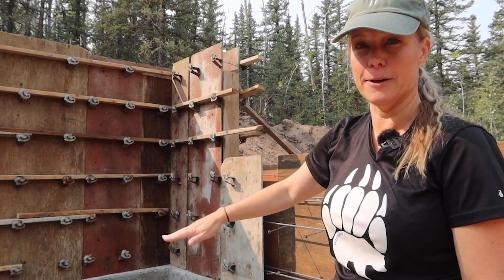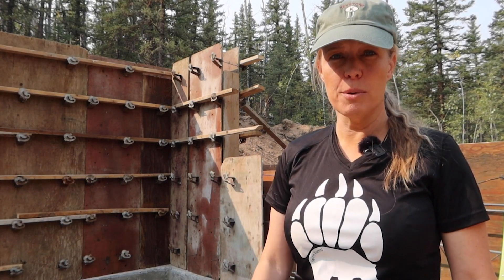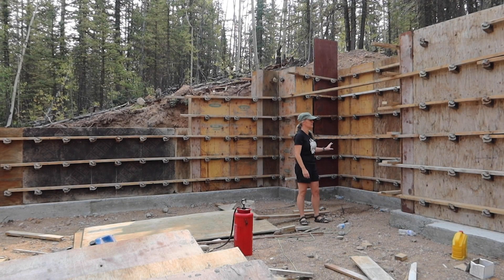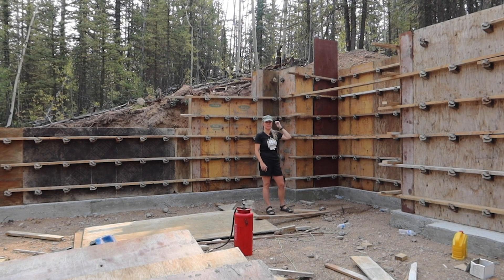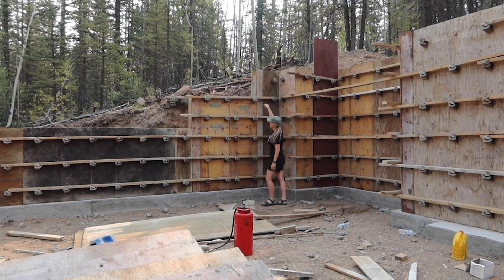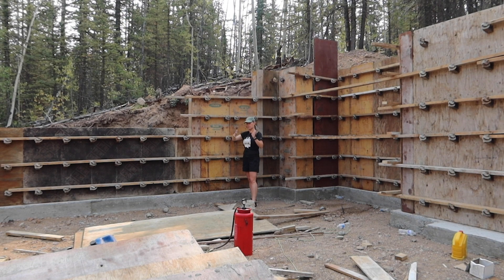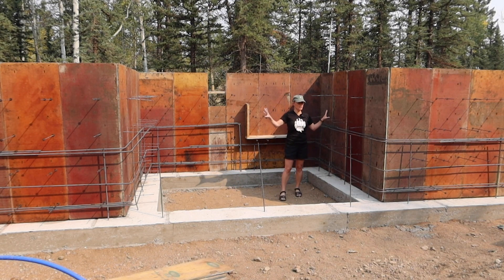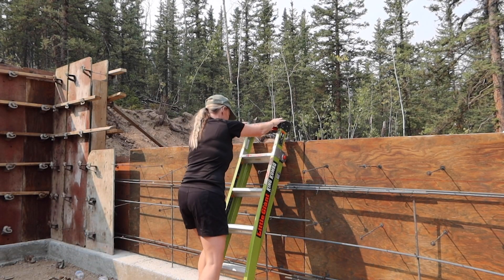Colorado Cabin - Building Foundation - Spirit Forest - S5 -Ep#6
The walls are ready to be poured in my Colorado Cabin.  Feeling nervous about my Crawls Space access.

See what video is coming up next by viewing my video calendar, get information on my Colorado Wilderness Classes, answers to popular questions I get asked, Spirit Forest Events, Ways to Donate to Spirit Forest, Help the Charity we support, and view photos…  ALL on my Website at:

**SPIRIT FOREST SEASONS (Binge watchers!)**

ADDRESS:
Spirit Forest